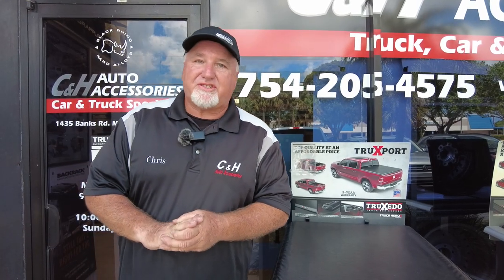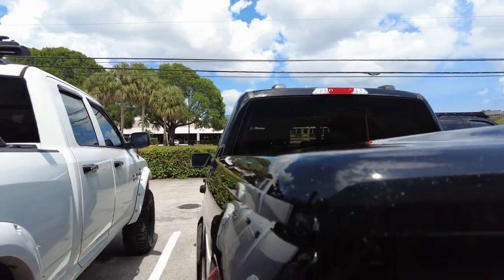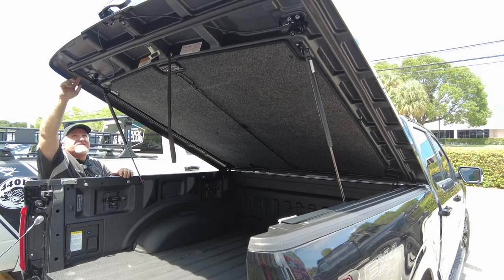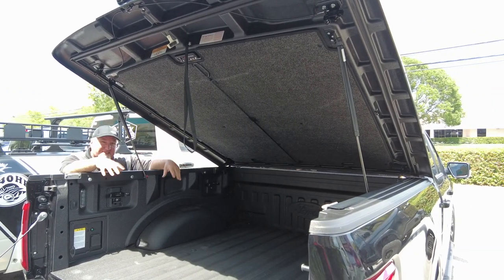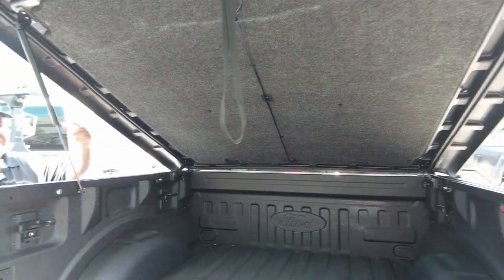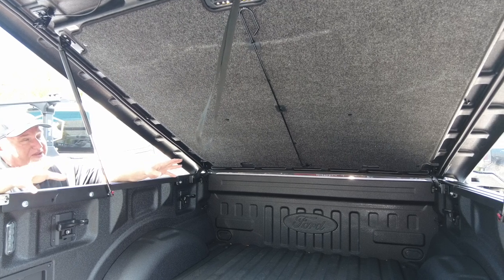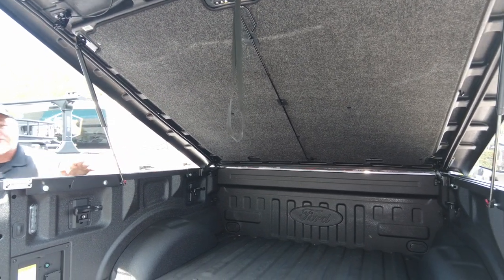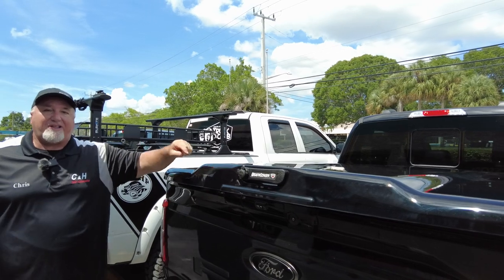Undercover Elite LX on a 2023 Ford F-150 review by Chris from C&H Auto Accessories #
Undercover Elite LX One Piece Hard Cover with LED light on a 2023 Ford F-150 crew cab.  Review by Chris from C&H Auto Accessories 1435 Banks Road, Margate, Fl.
The Elite LX is the newest cover from UnderCover. It comes standard with all the features from the UnderCover Elite. Weve added a premium carpet lined underside, topped with flawless paint to match to make the LX the sharpest tonneau on the market. Engineered to provide a precise fit and finish to your truck bed.
Lightweight; ABS; Composite Construction
Custom Engineered For A Precise Fit
Premium Carpet Lined Underside
Full Perimeter Seal
Removable LED Light
Removes Easily Using Quick Release Hardware